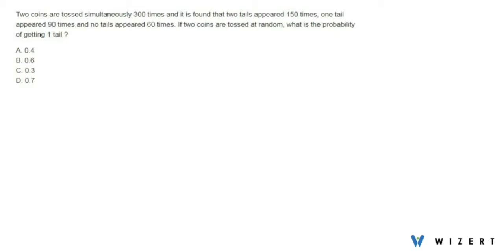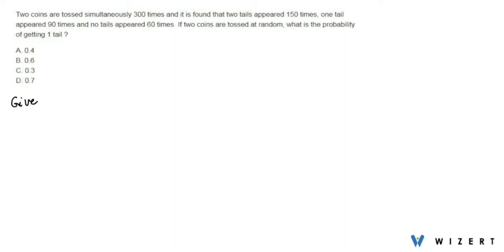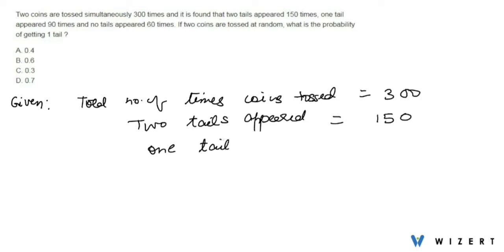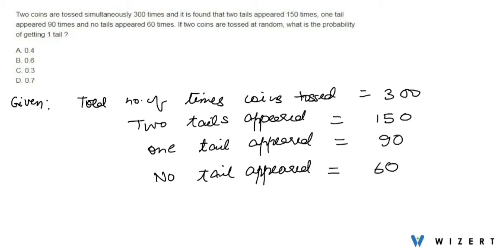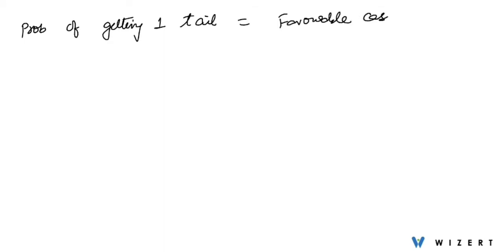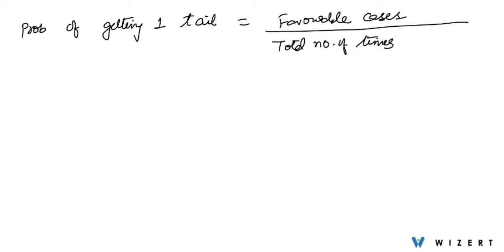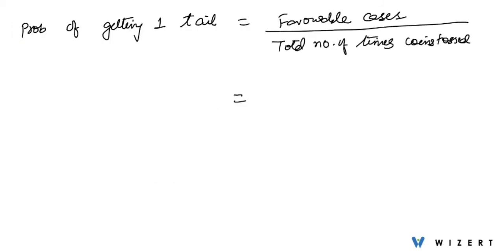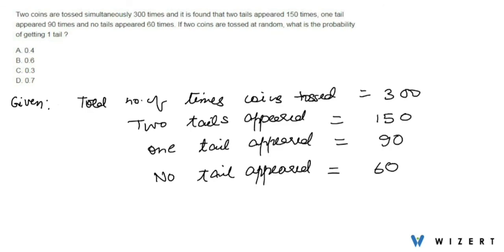Probability - Probability word problems for Grade 9 - Set 1621931693